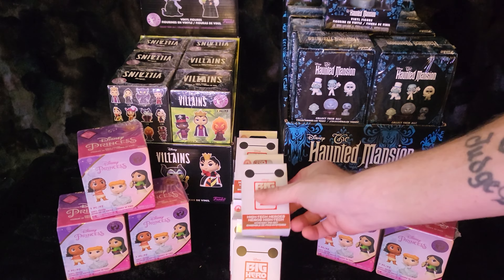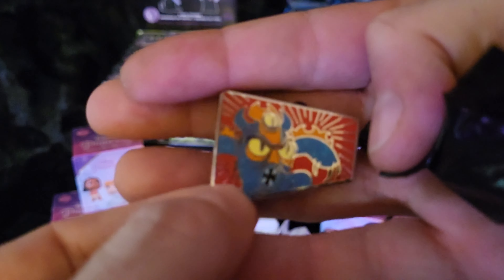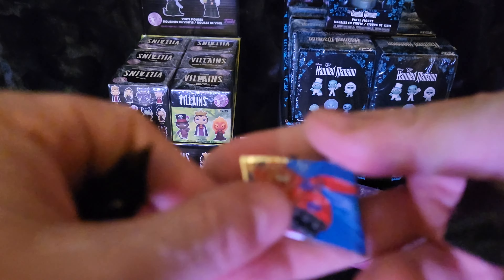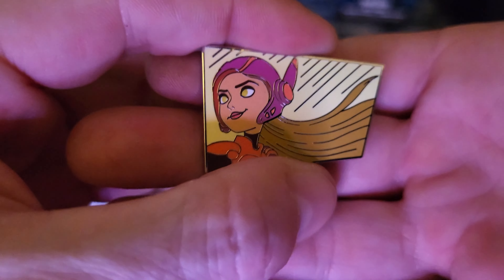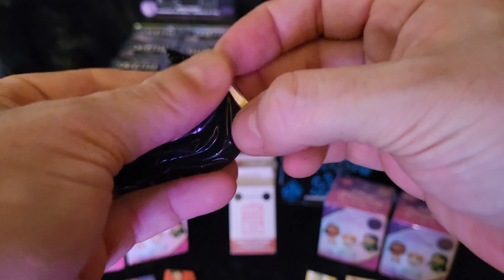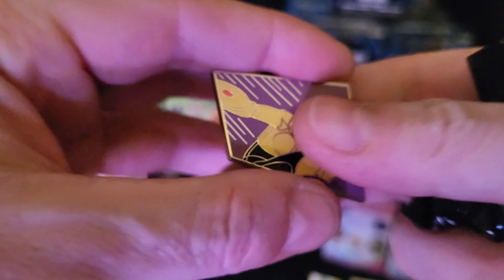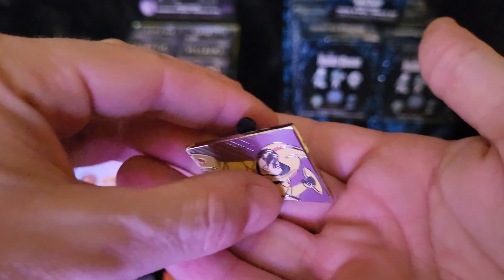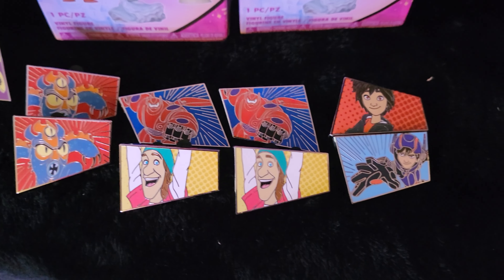BIG HERO 6 BLIND BOX PINS!!! ~ MYSTERY PIN UNBOXING!!! ~ DID WE GET DUPED?!? ~ YES... YES WE DID...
“Bah-a-la-la-la.”

What background?